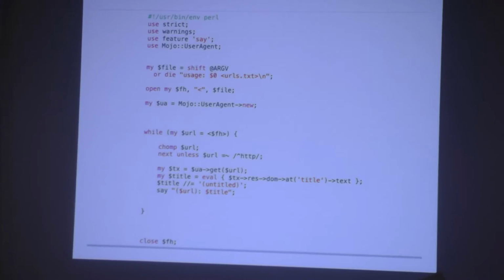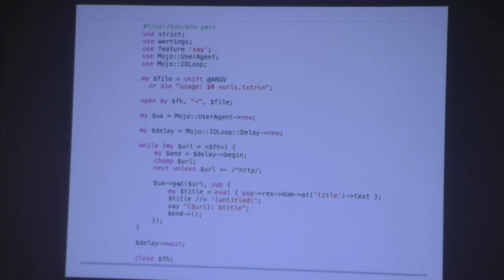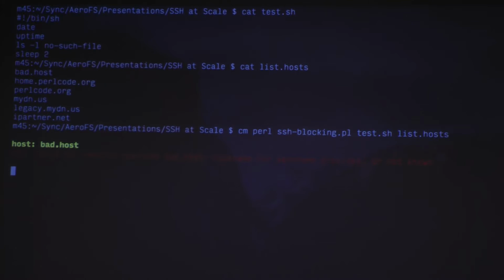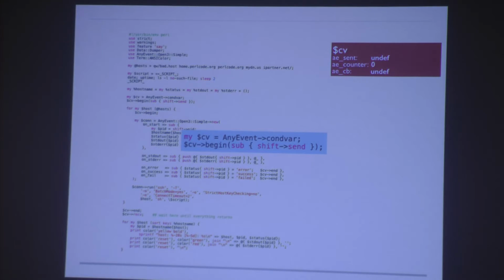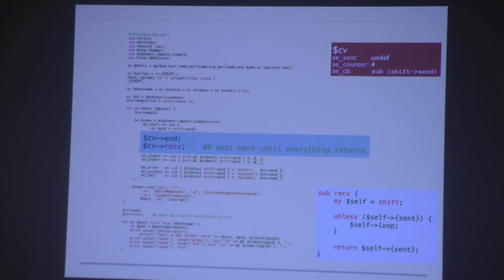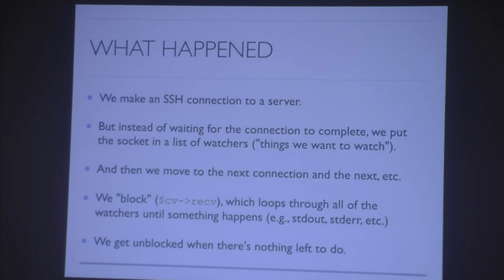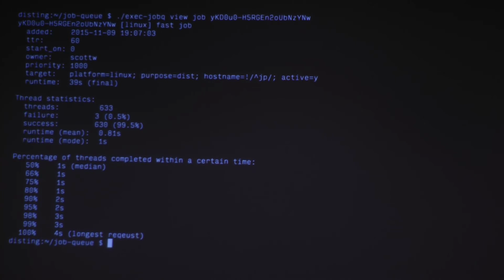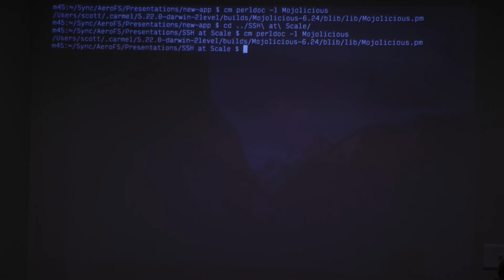Salt Lake Perl Mongers - 11/10/2015 - Scott Wiersdorf - "SSH at scale"